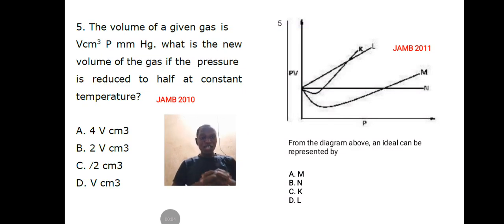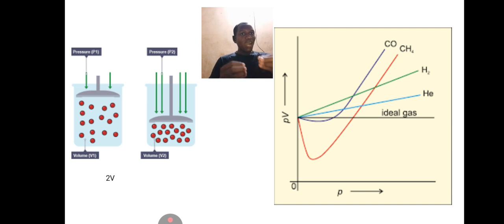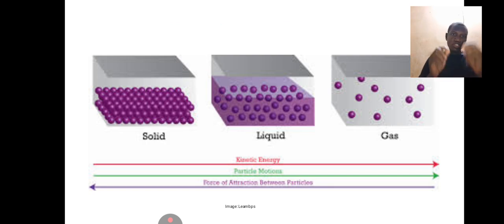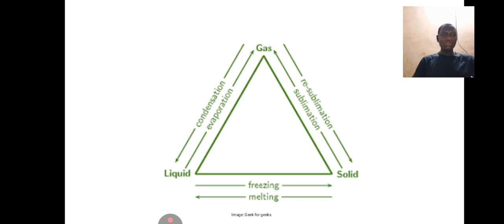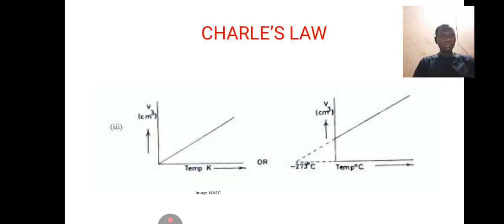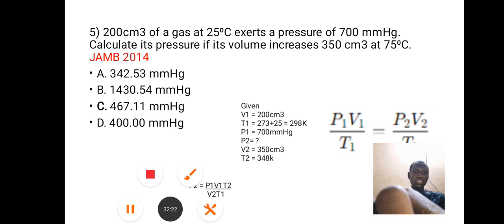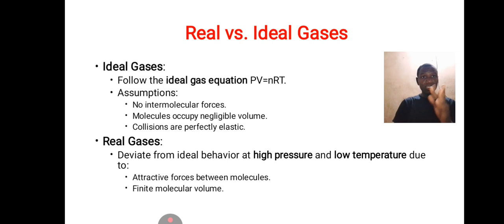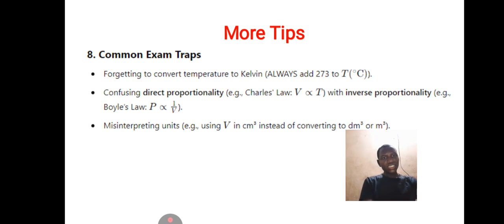JAMB 2025: Don't Miss These Chemistry Questions for JAMB 2025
🚀 Ace JAMB 2025 with These Must-Know Chemistry Questions! | Your Ultimate Study Guide📚

Are you ready to crush JAMB 2025 Chemistry? This video has got you covered with the most important Chemistry questions and topics you need to focus on. We’re breaking down everything you need to know to boost your score!

🔍 Here’s What You’ll Learn:

✅ Essential Chemistry questions tailored for JAMB 2025

✅ Tips and strategies to confidently tackle tricky exam questions

This video is perfect for students aiming to score big in JAMB 2025 or anyone looking to solidify their Chemistry knowledge.

💡 Why You Should Watch:
- Clear explanations of commonly tested topics

- Exam-ready practice questions with answers

- Bonus tips to maximize your performance!

Let’s make JAMB 2025 Chemistry a breeze! Watch now and start preparing smarter.